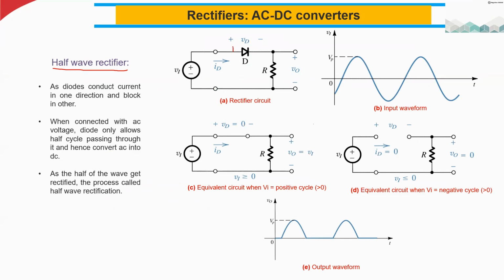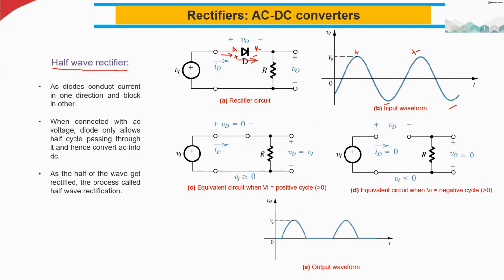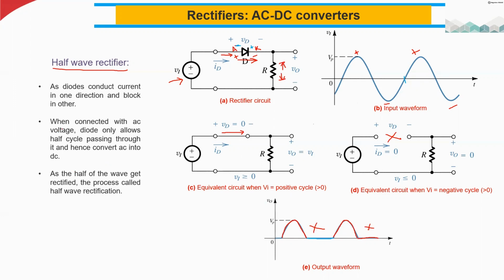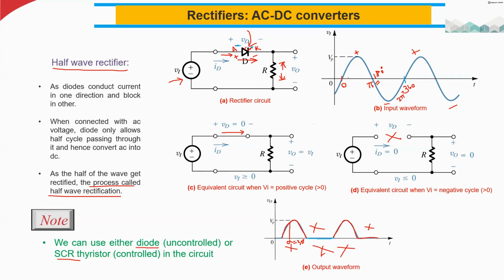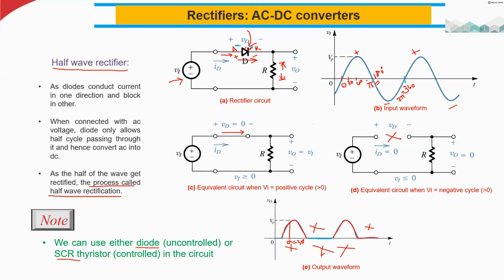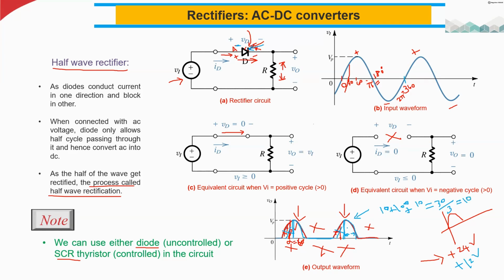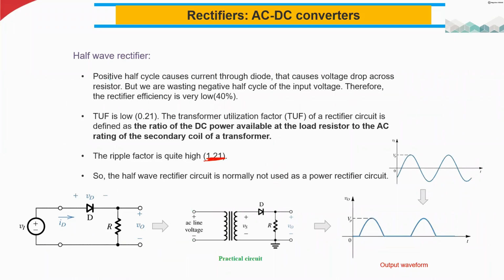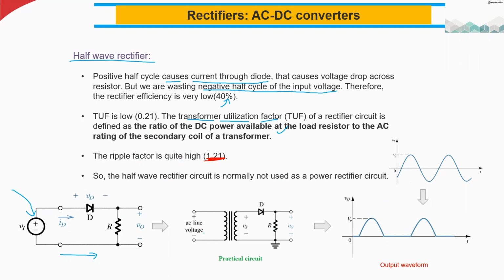16 Single phase half wave rectifiers